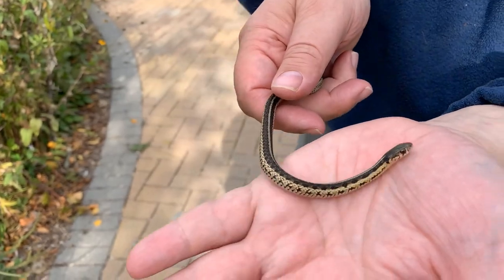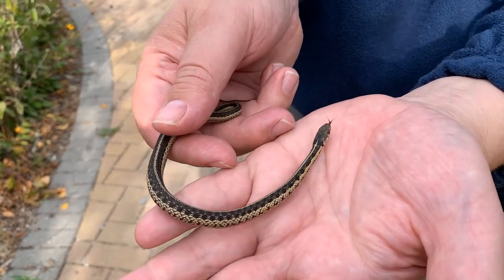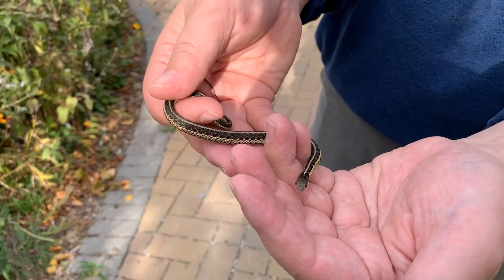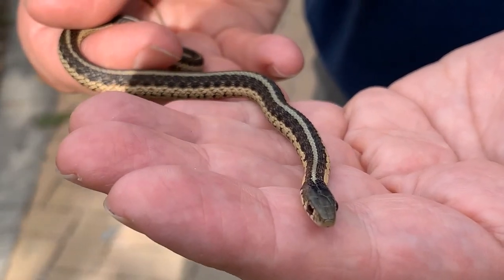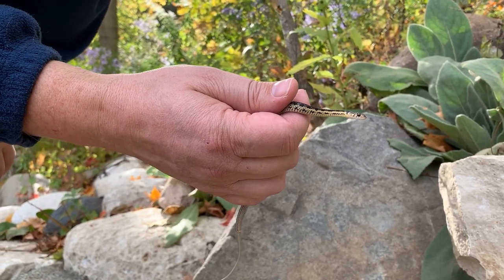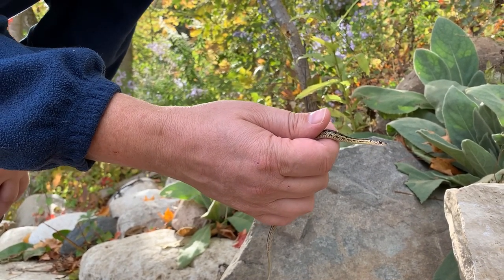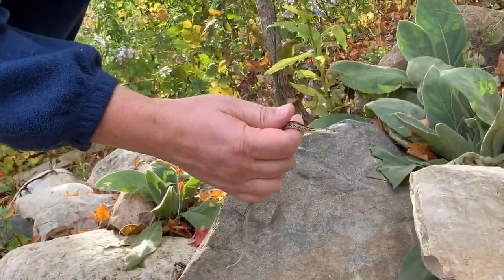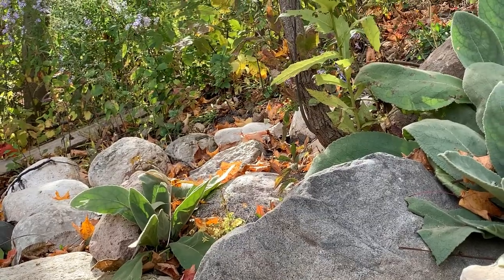Common Garter Snake in Fall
This time of year (October) snakes are on the move looking for a site to use as their hibernaculum, where they will hibernate (overwinter). This little common garter snake is a yearling (born this year) and was found inside the Wehr Nature Center building. Naturalist, Howard, thought our rock wall would be a good place to release this little one and it looks like he was right!